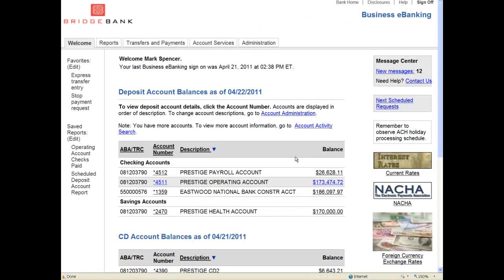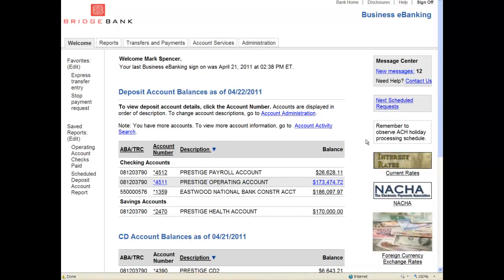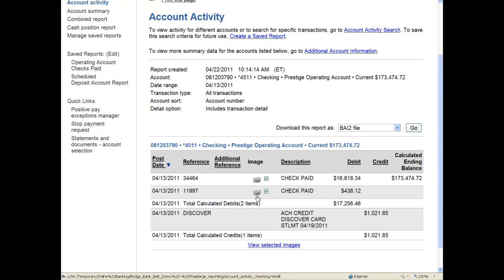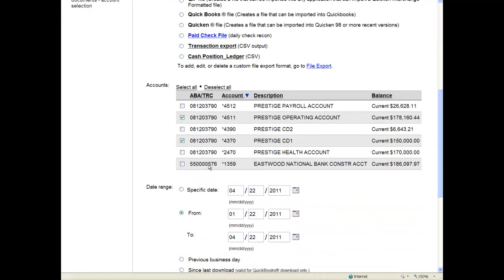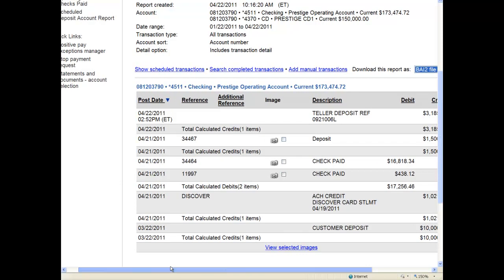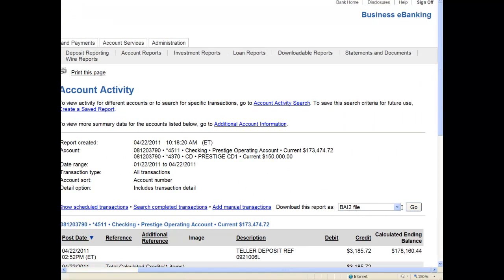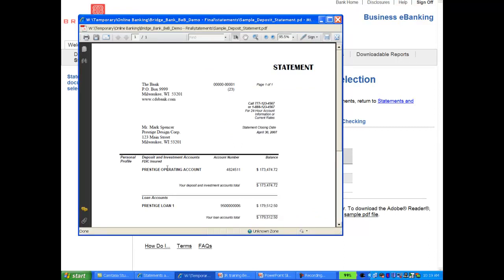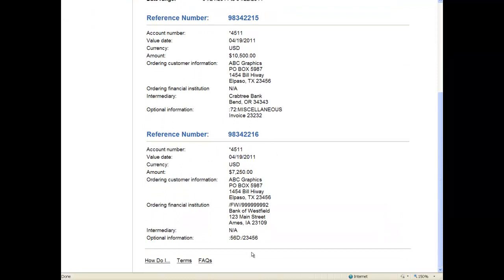Business eBanking Information Reporting Training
BeB Information Reporting Training Video